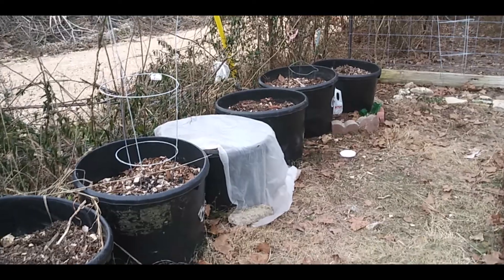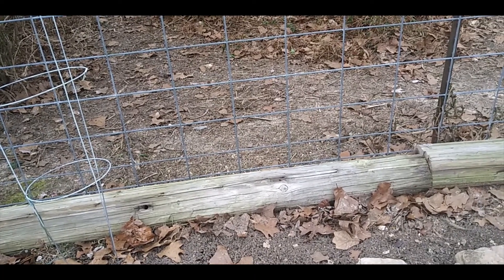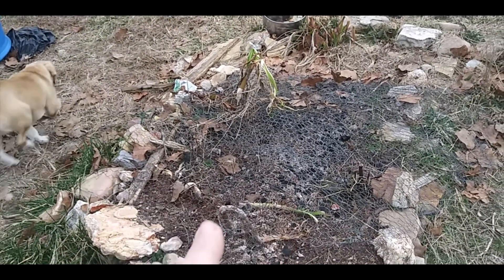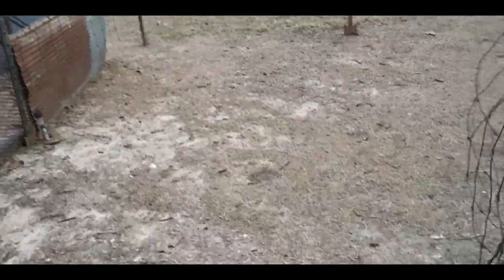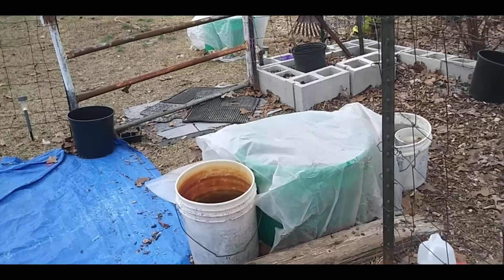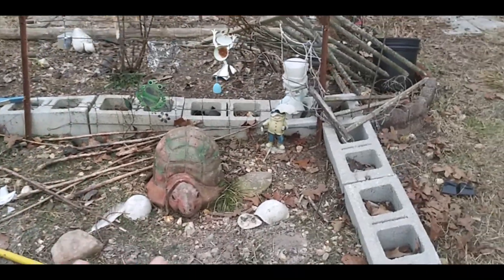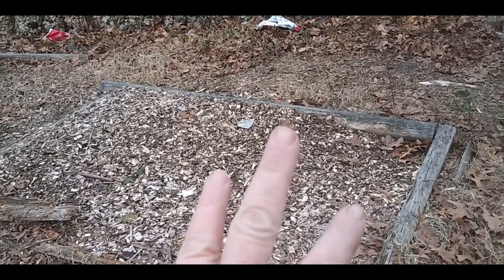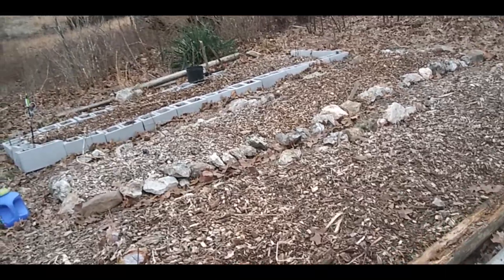garden dreaming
Today I am doing alittle of Garden dreaming. Even though this year I will be asking for help in planting to feed our family...but I do feel as if this will be good for us...fresh veggies, canned veggies from our farm...be more self sufficient...
If any of you lack wisdom, let him ask of God, that giveth to all men liberally ,and upbraideth not, and it shall be given him~James 1:5 KJV